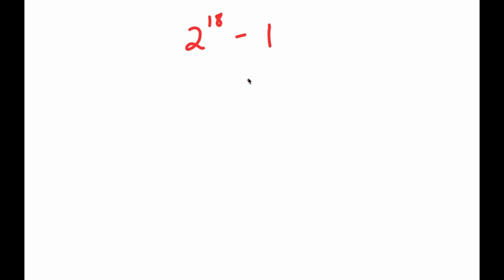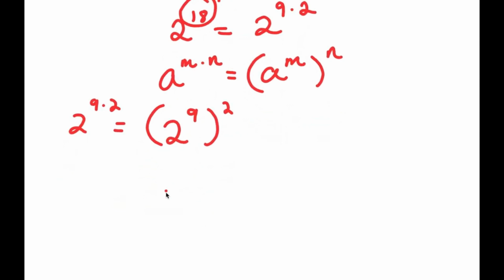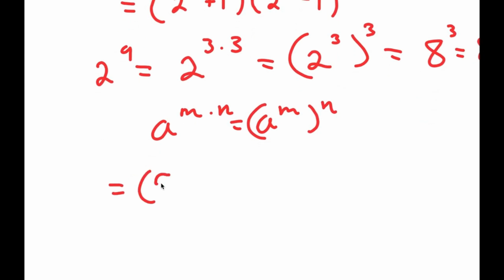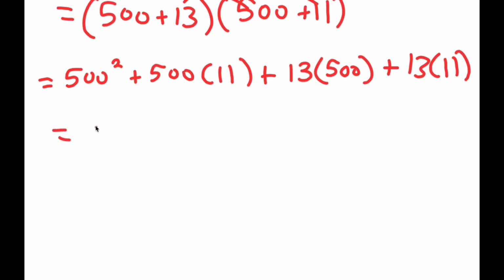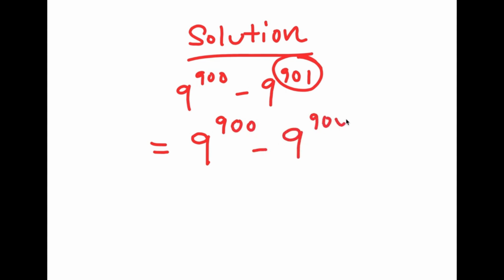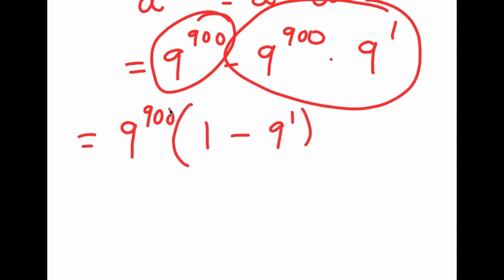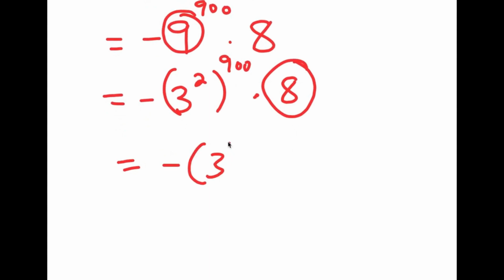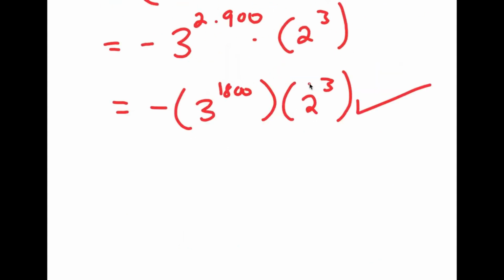Only Geniuses Can Solve This | A Challenging Exponential Problem